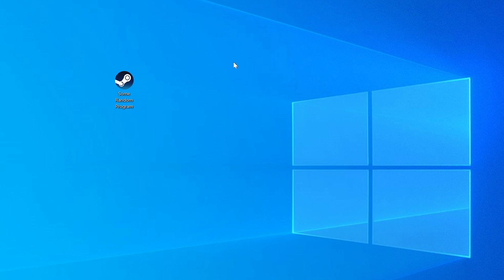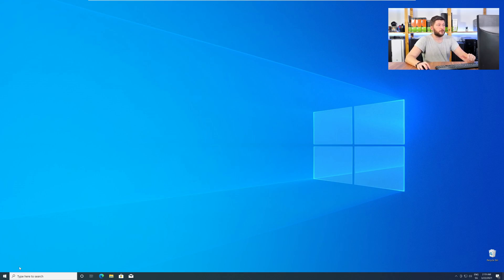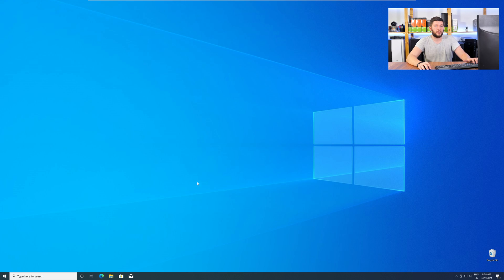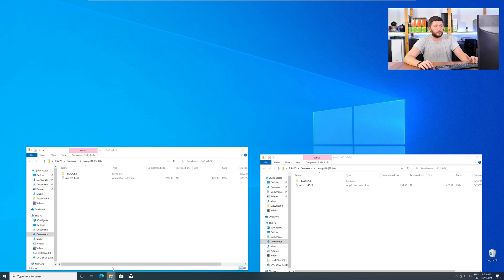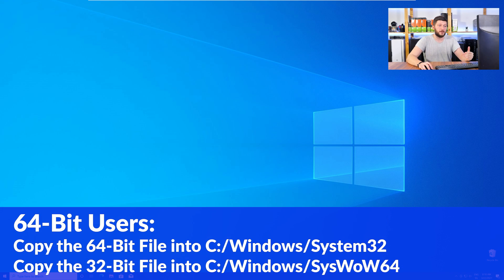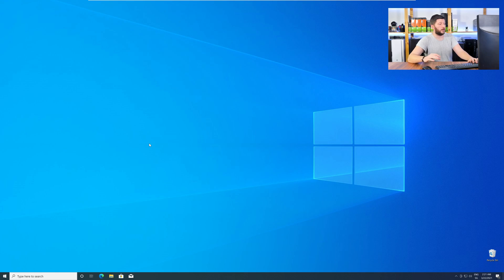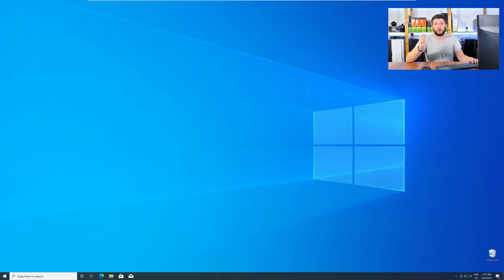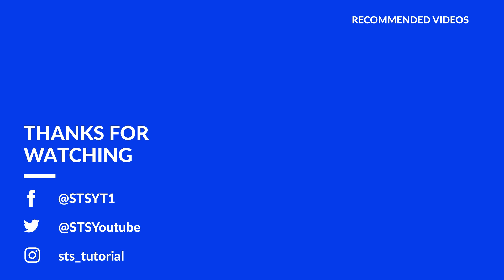msvcp140.dll Missing Error | How to Fix | 2 Fixes | 2021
Are you getting a msvcp140.dll is missing from your computer Error on Windows 10, 8, or 7 because you tried to open up a game like PUBG, Fortnite, or a Program like Skype or Apache? No Problem! Let's fix your error and resolve your issue!

Method 1

- - Steps - -

- Download the file according to your system:
- Copy/Paste the file/s into the designated folder:
     -- 32-Bit Windows:
          - 32-Bit Version - C:\Windows\System32
     -- 64-Bit Windows:
          - 32-Bit Version - C:\Windows\SysWOW64
          - 64-Bit Version - C:\Windows\System32

--- Method 2

- - Steps - -

-- Timestamps --
00:00 Intro msvcp140.dll Error
00:30 Are you using a 32- or 64-Bit Windows
01:00 Fixing msvcp140.dll Method #1
02:30 Fixing msvcp140.dll Method #2
03:30 Outro